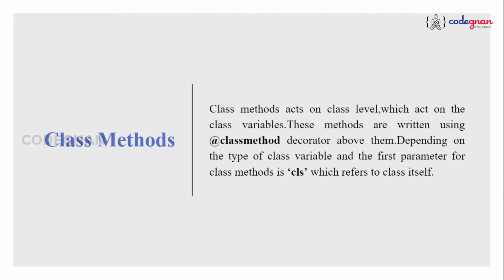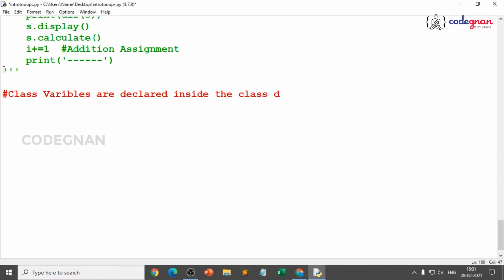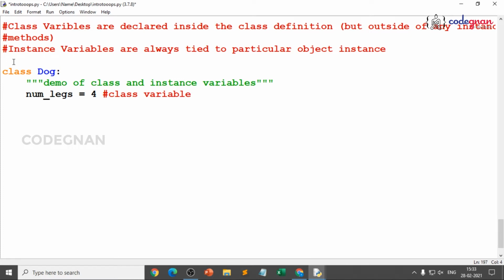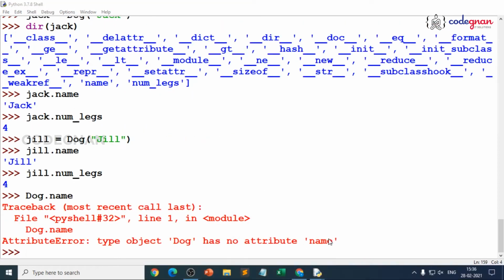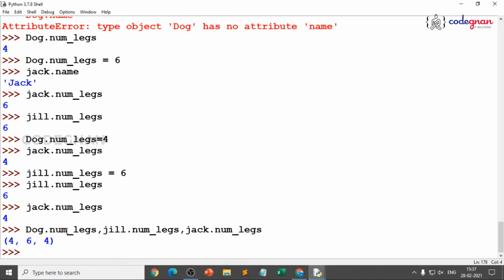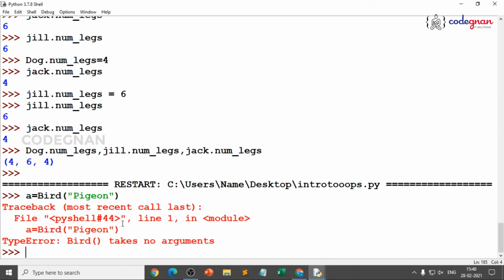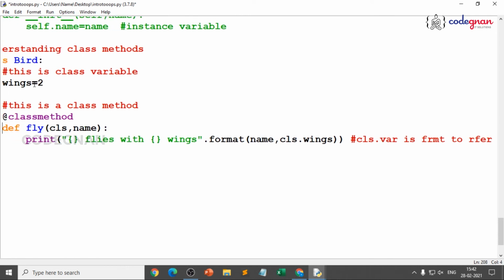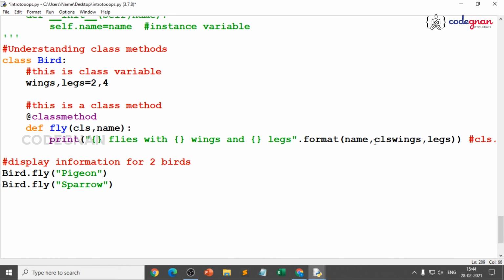What are Class Methods in Python? | Python Tutorials - 2022 | Codegnan